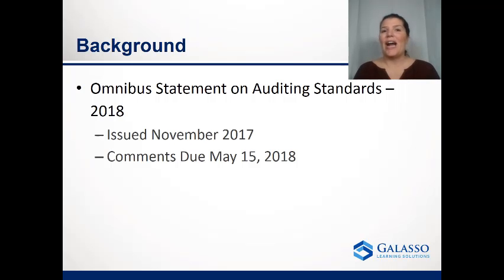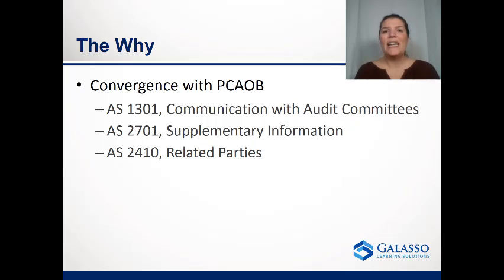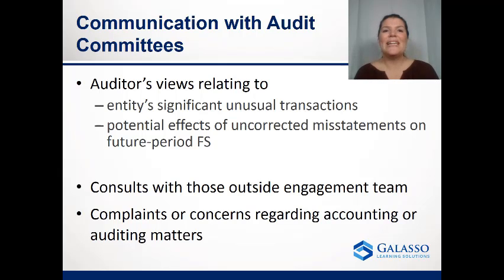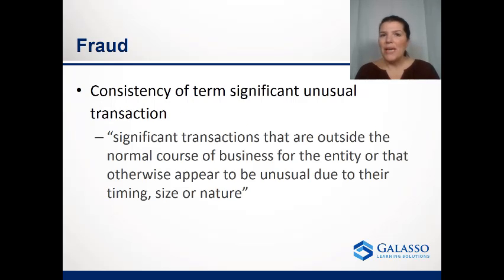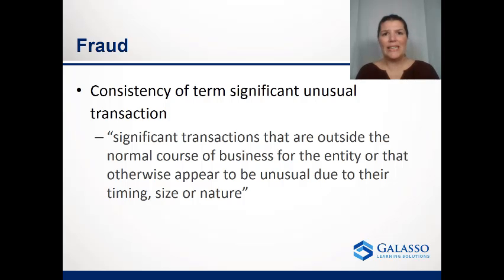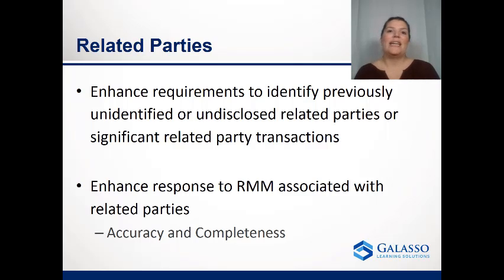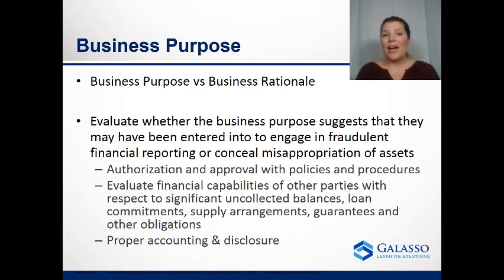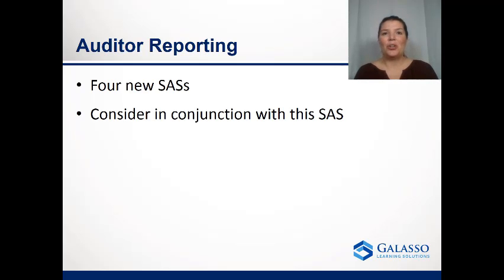Omnibus SAS 2018